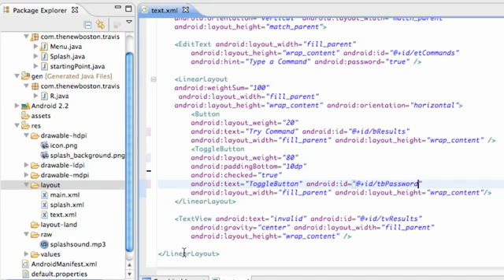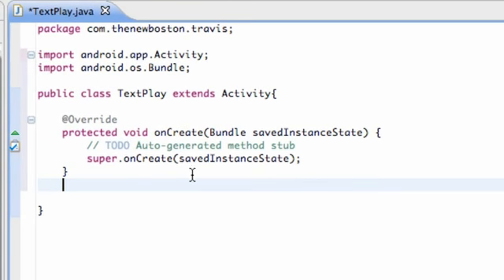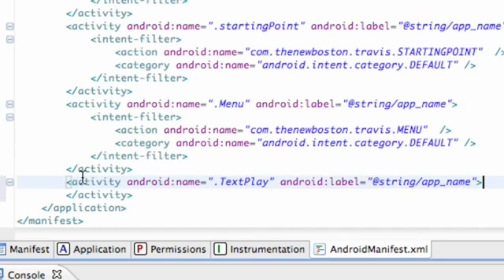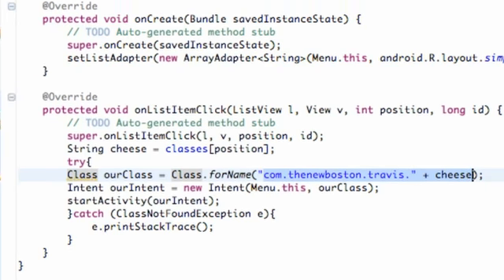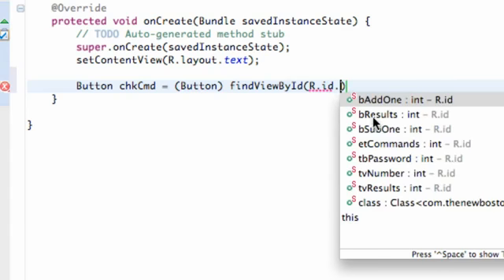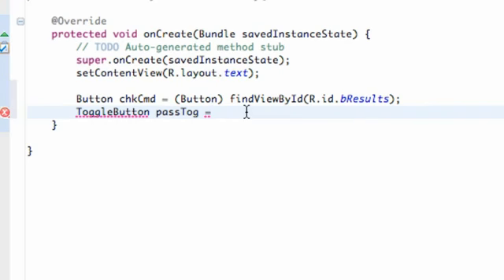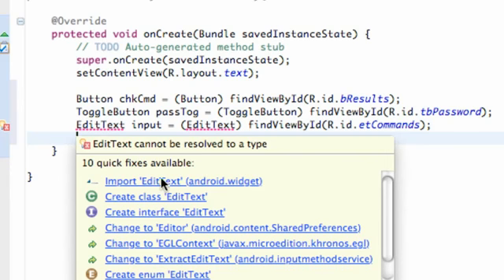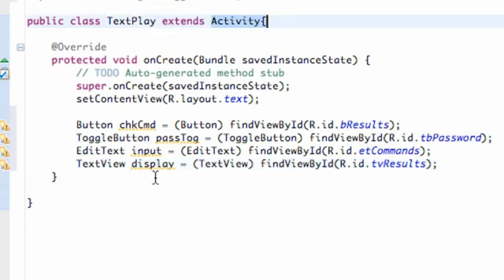Android Application Development 25 Quick Review by setting up a new Activity